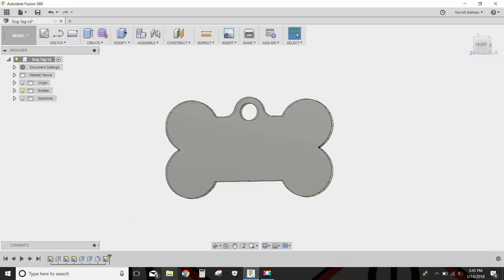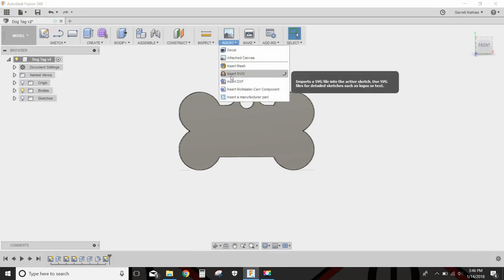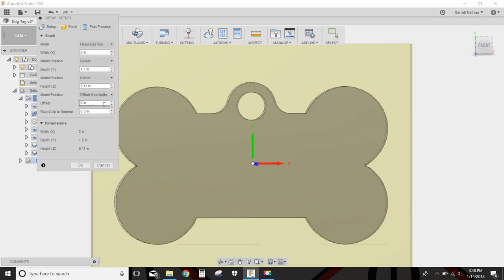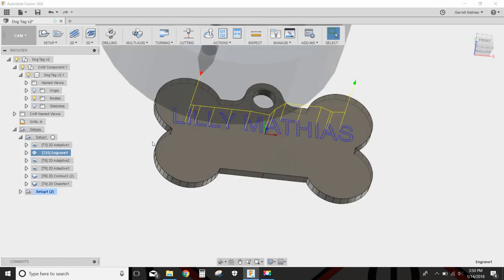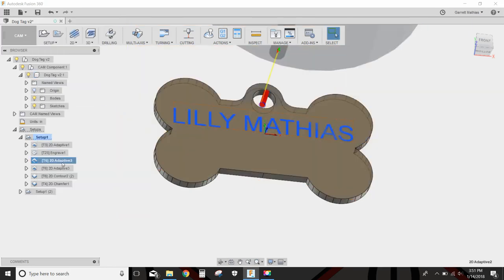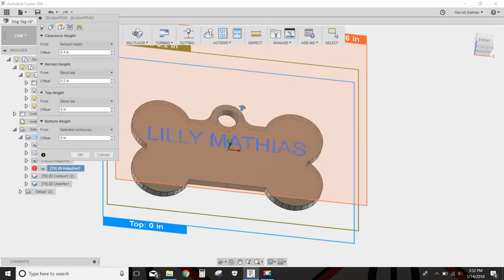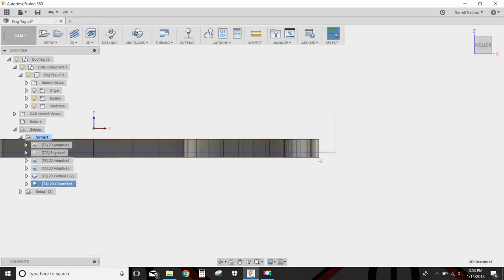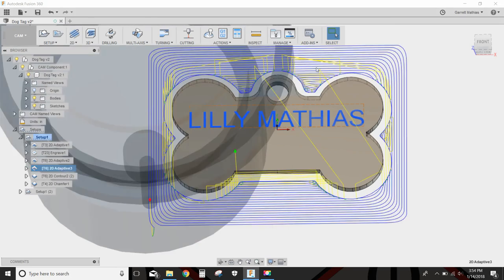Program That Part: Dog Bone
While I am backpacking the Appalachian Trail here is a part that I made and how I programmed it with Autodesk Fusion 360 for my Tormach 770 CNC mill.